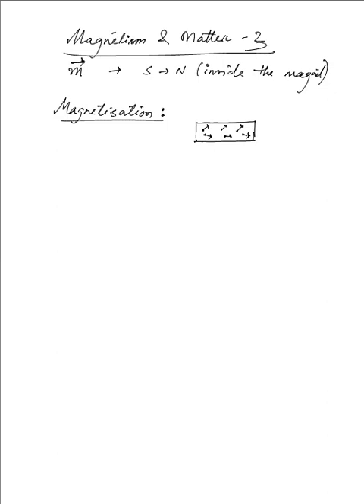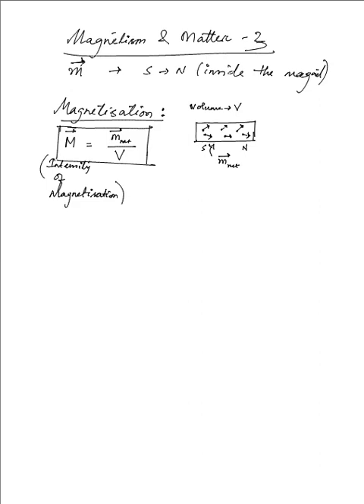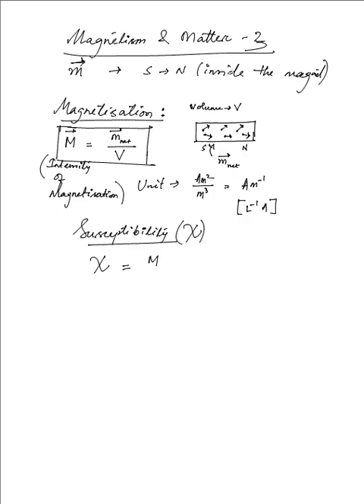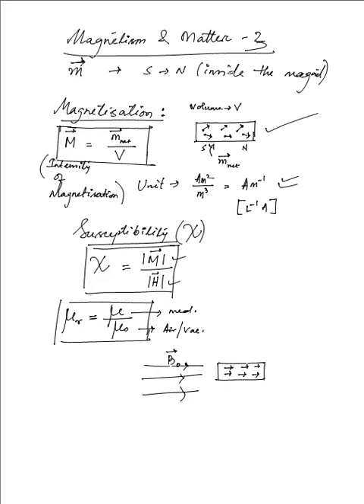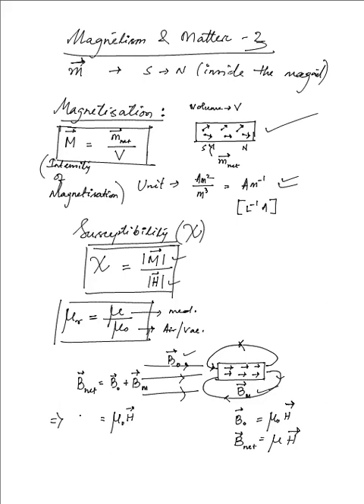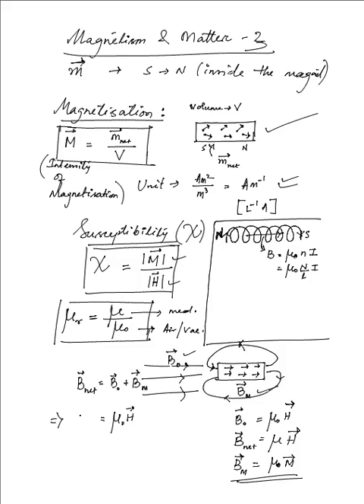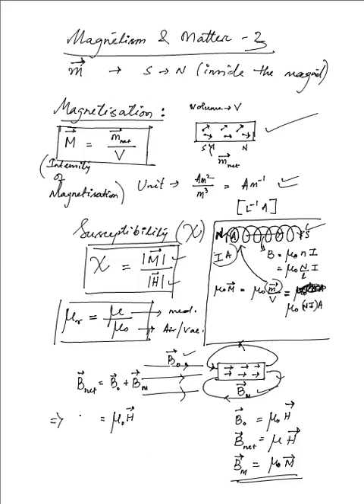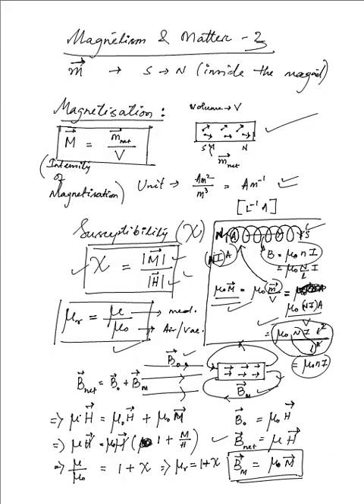Magnetism & Matter - 3